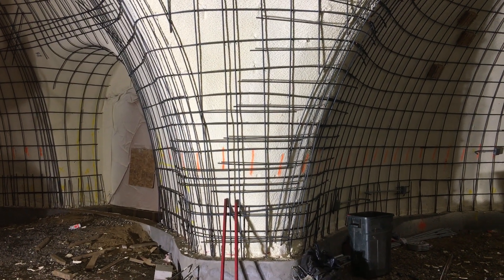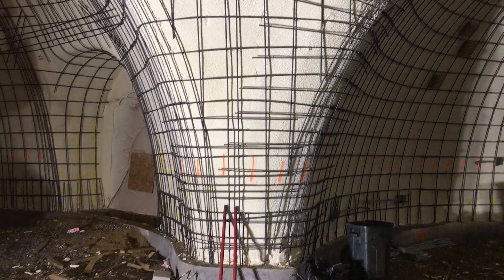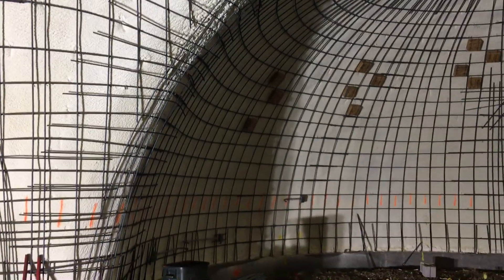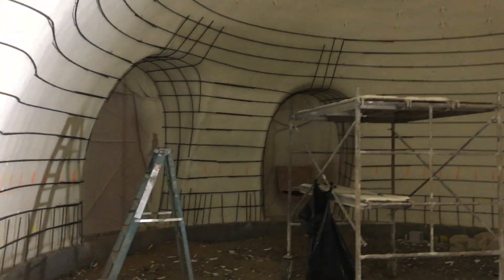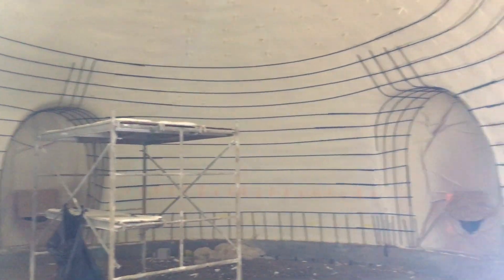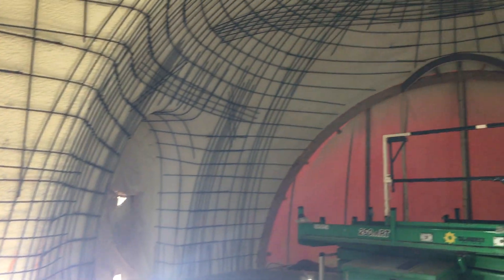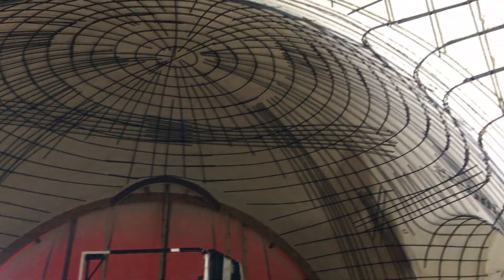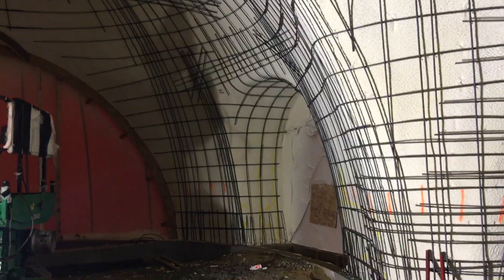Monolithic Dome house rebar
Short video showing the rebar going up on the inside of a monolithic dome house that is under construction.